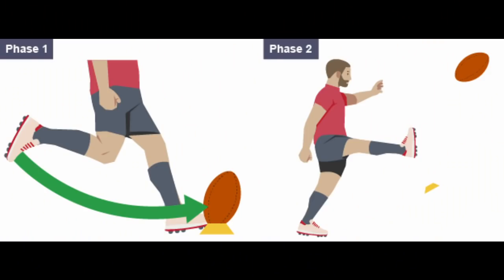GCSE PE- Joint Movements Paper 1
Thanks to Holly for requesting this video in my comments section.

In this video I use practical examples to help you gain more marks and go through the possible movements at the knee, Hip and ankle joints.